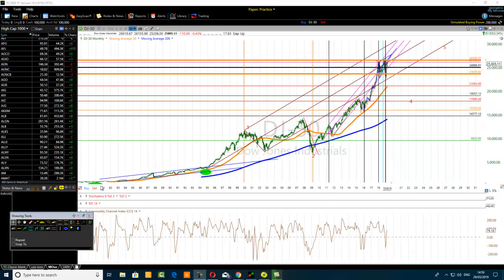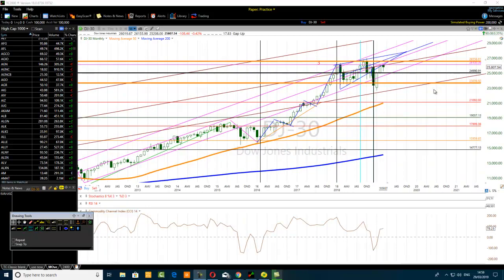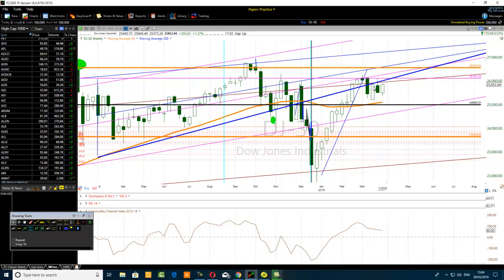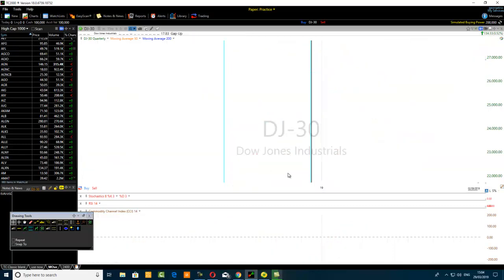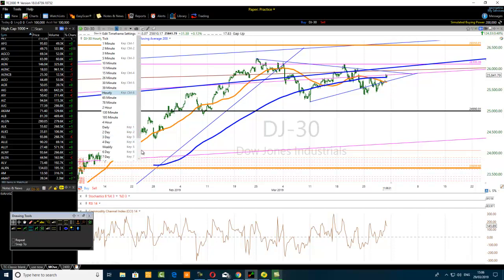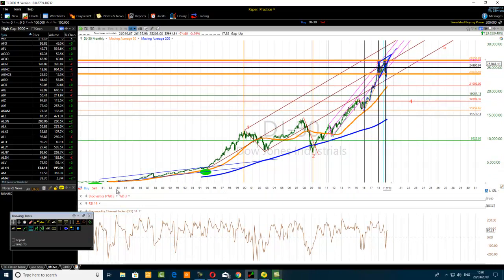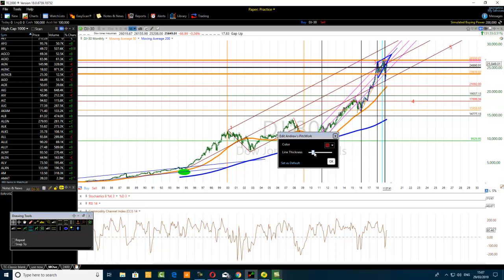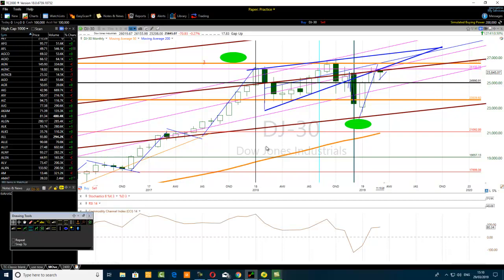How To Review Elliott Wave Count Dow Jones Index